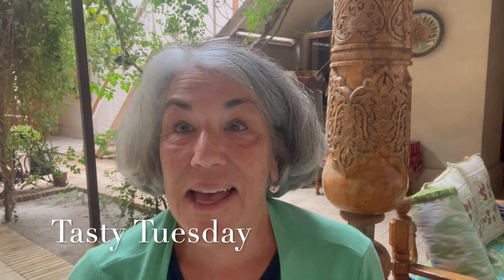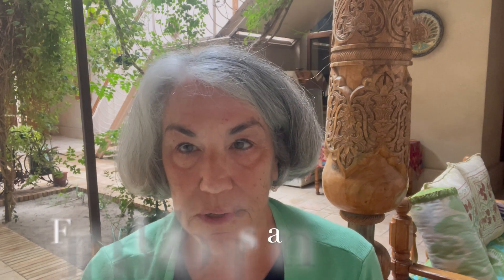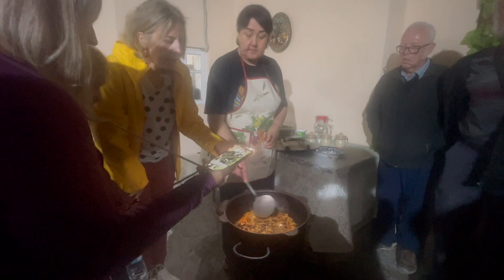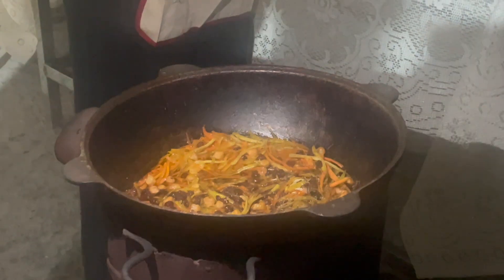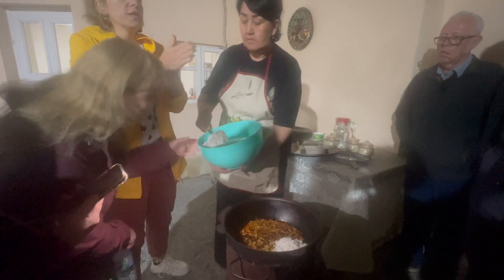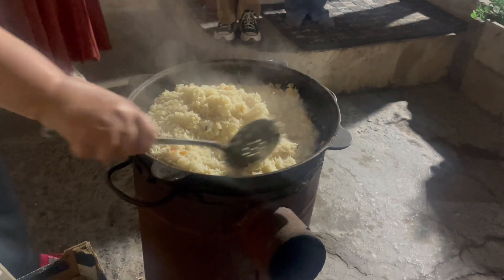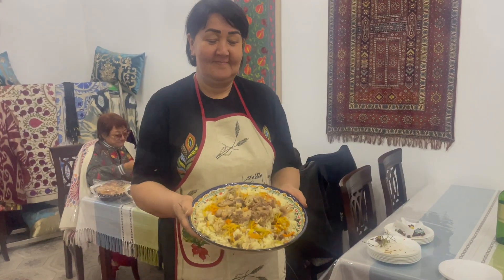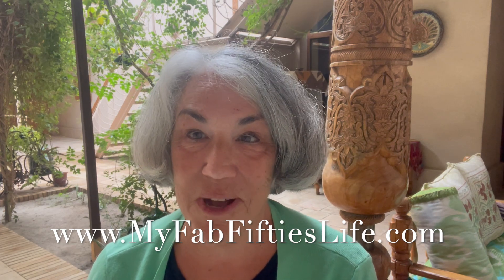Plov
Learning to make Plov, the national dish of Uzbekistan.  I really loved this experience in Uzbekistan. You could easily adapt this open fire recipe to your home kitchen.